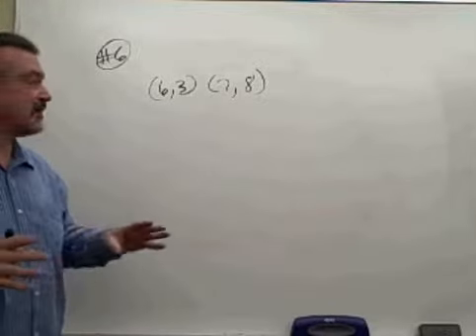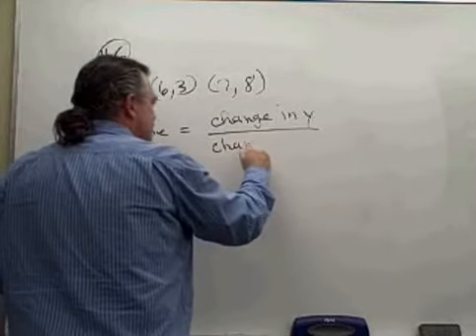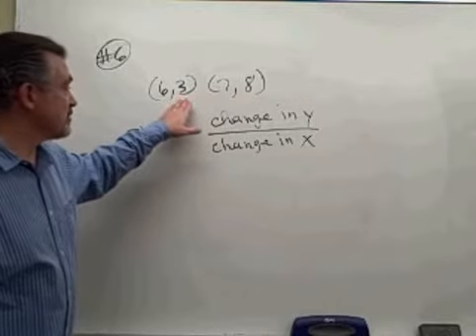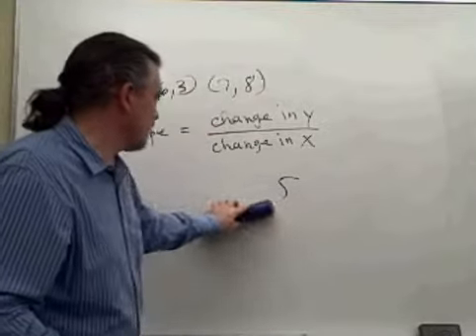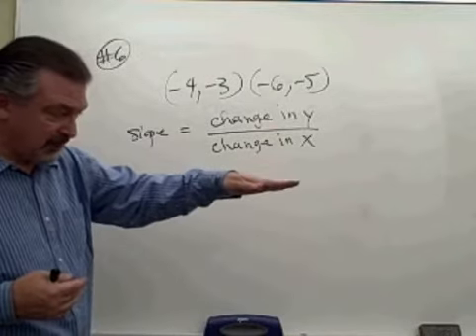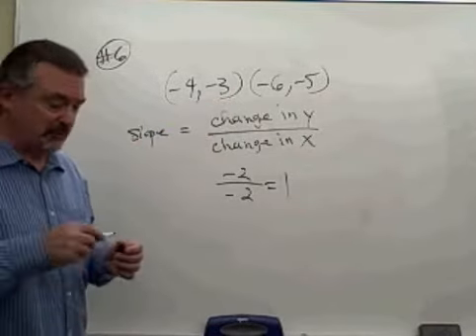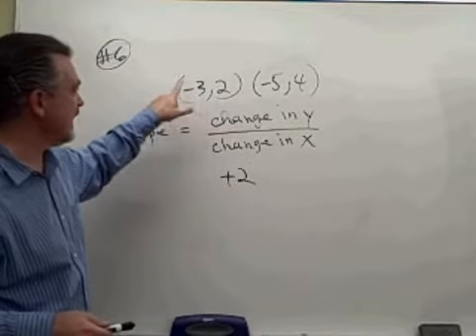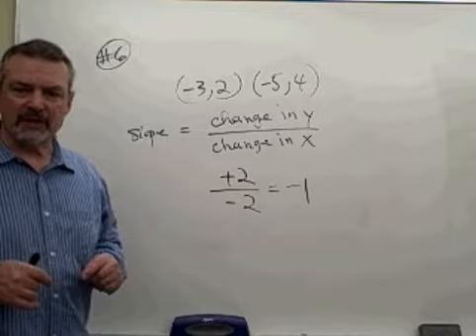Math 117 AlgGeo Ex Rev #05.wmv